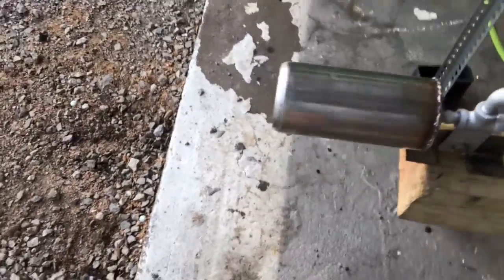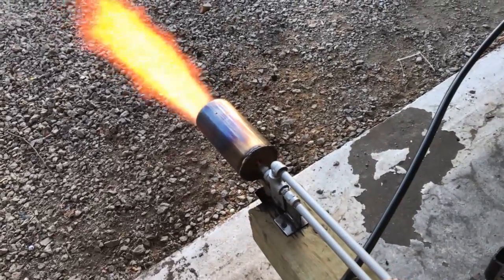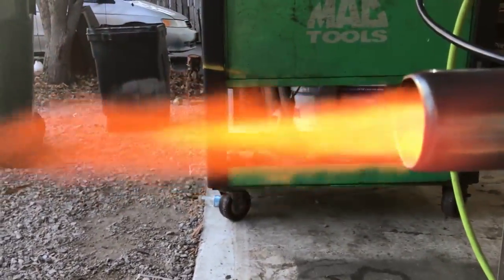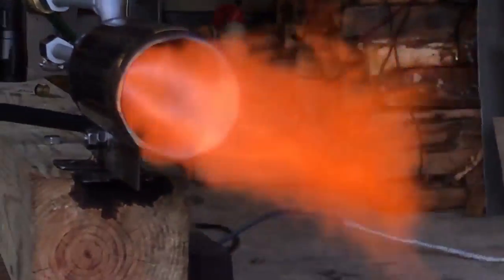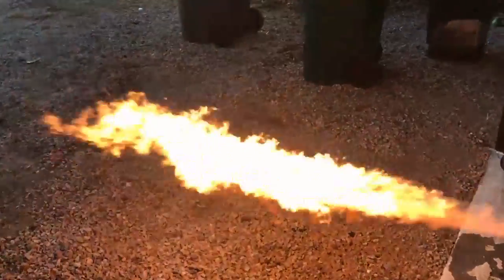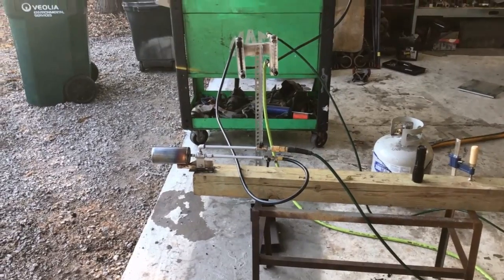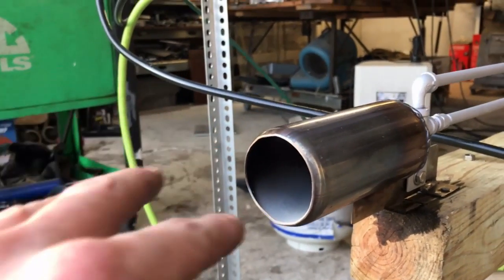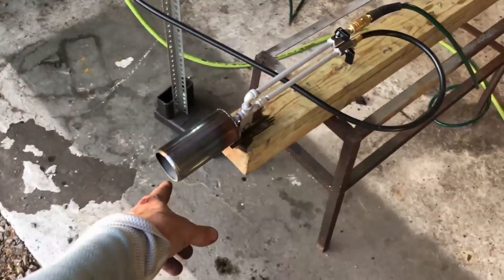Bullet Burner burns any fuel 700 Kw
High output Burner for Drying or heating large process flows.
Need to dry sand or grain ? Tire to fuel burners are a great use for these as well . Need to heat a large non insulated building for cheap in a pinch ?